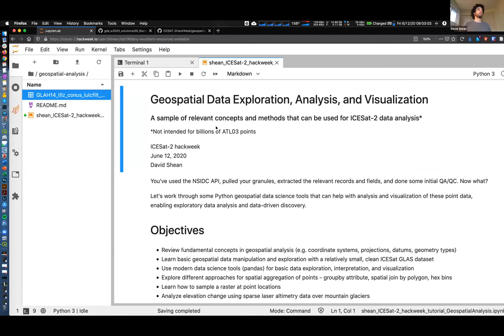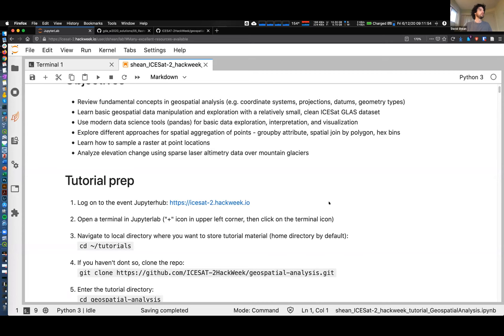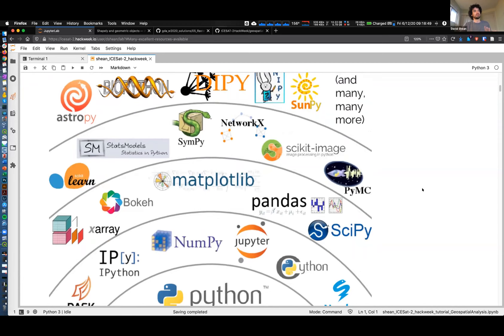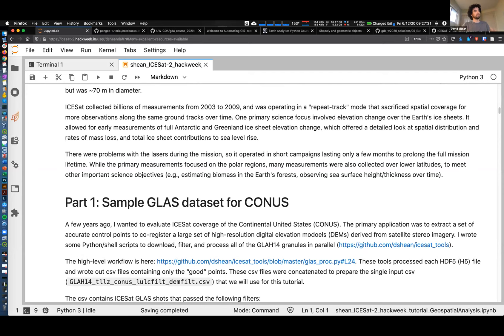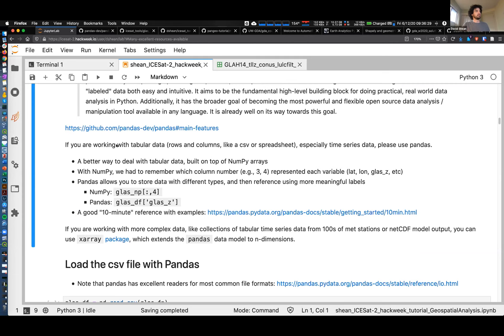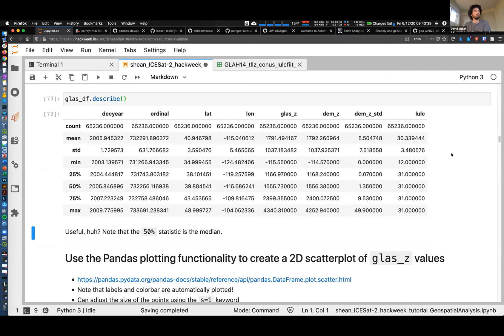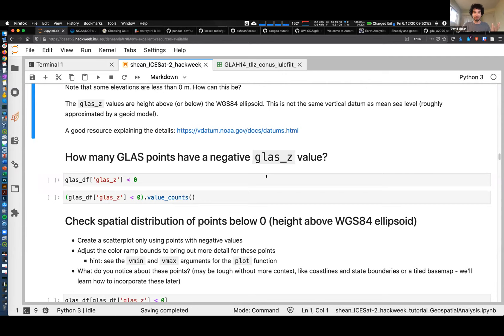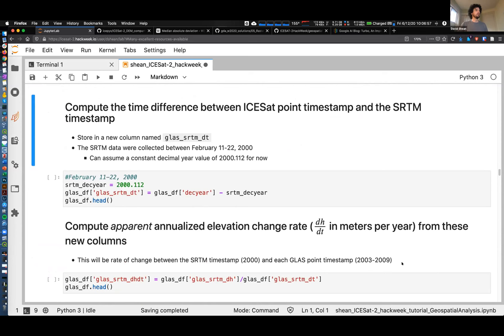ICESat-2 2020: David Shean - Overview of python/numpy/pandas/matplotlib/geospatial data processing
As a part of  ICESat-2 Hackweek 2020, David Shean (UW) gives a lecture on Overview of python / numpy / pandas / matplotlib / geospatial data processing.

June 12, 2020, on the University of Washington campus.